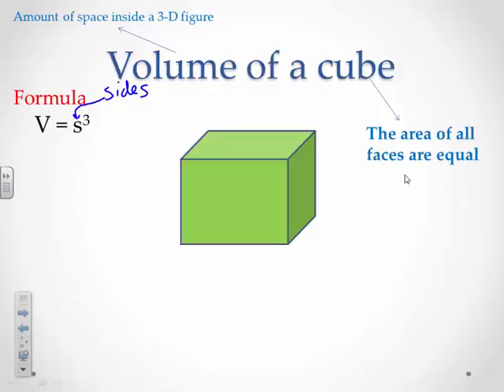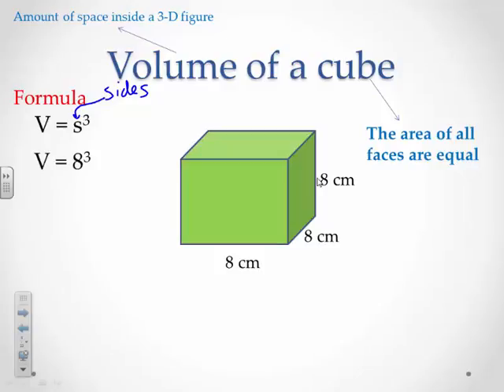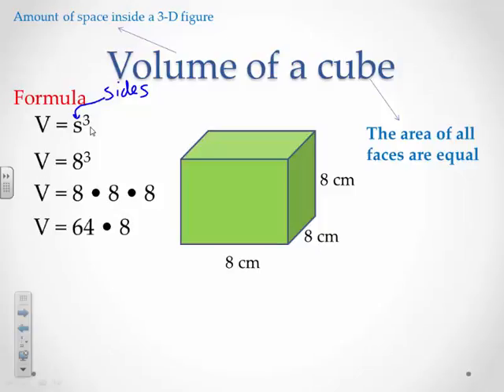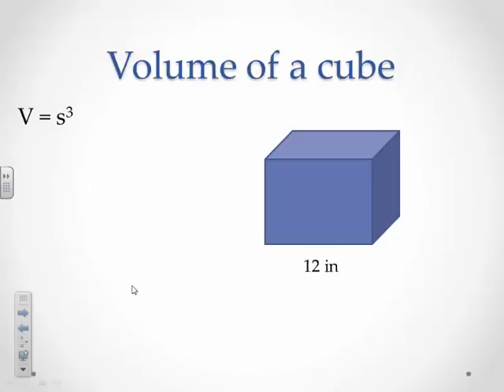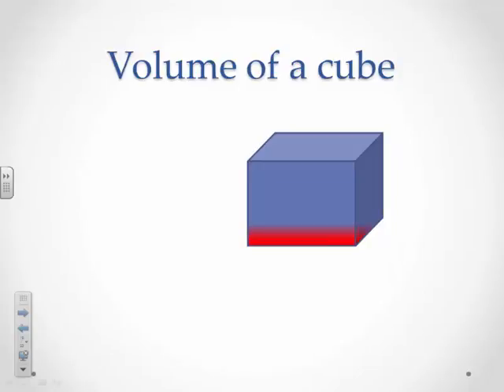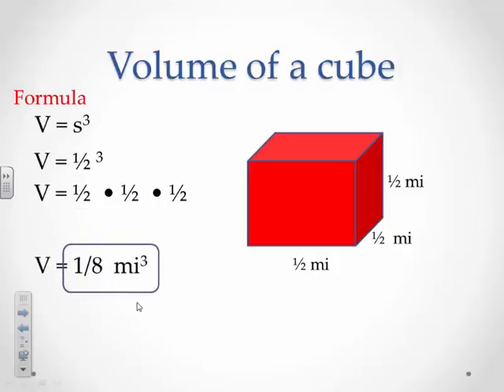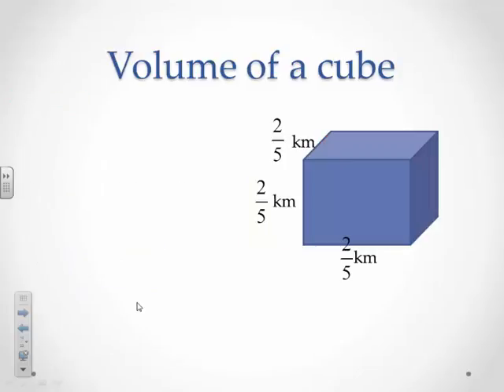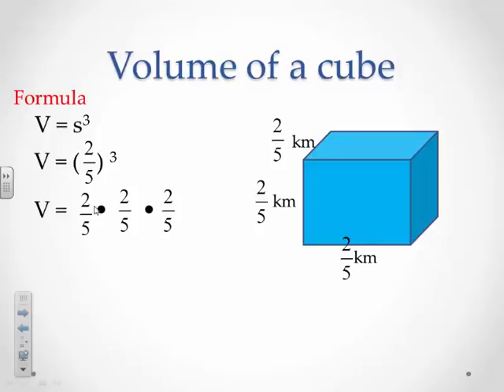Volume of cubes